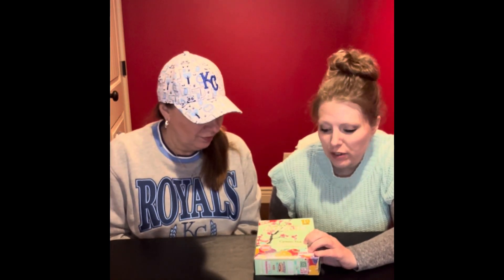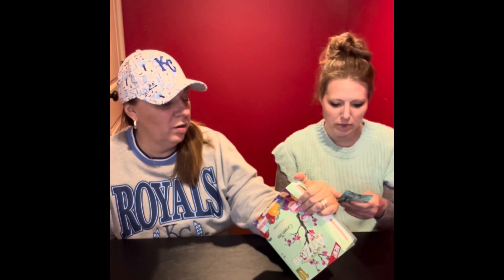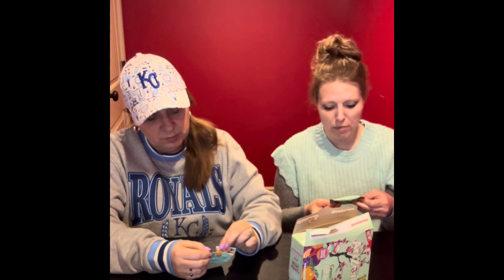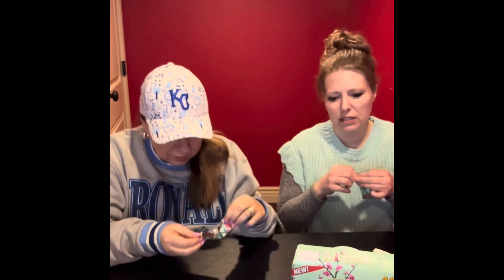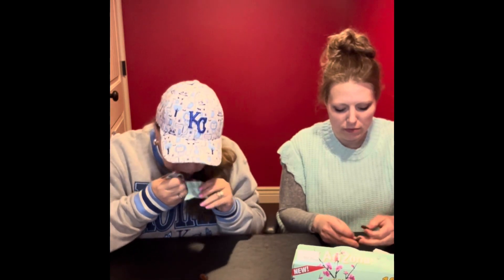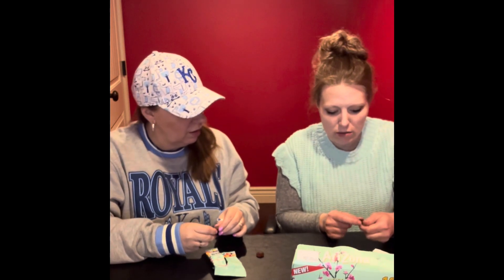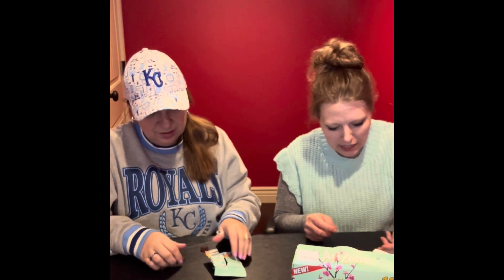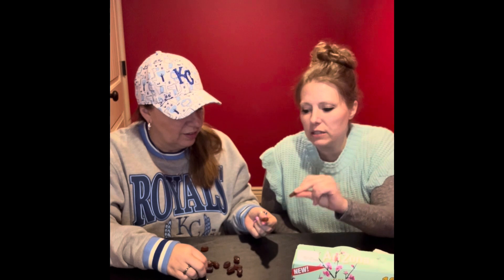Try It - Arizona Green Tea Fruit Snacks